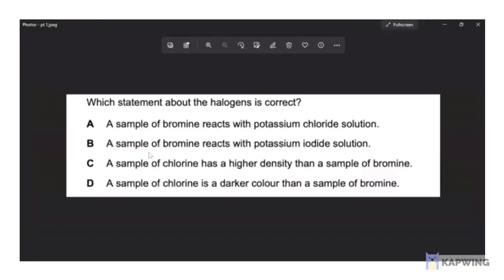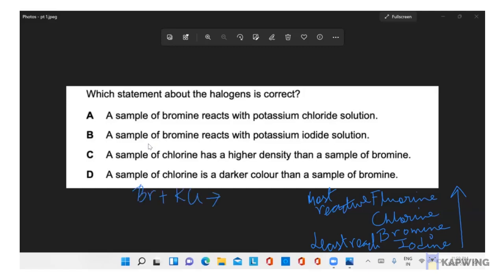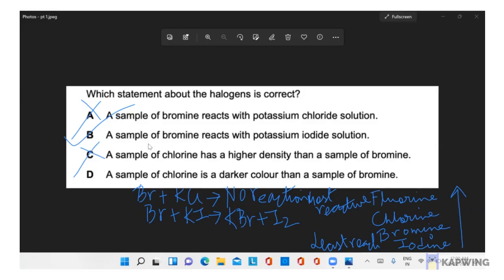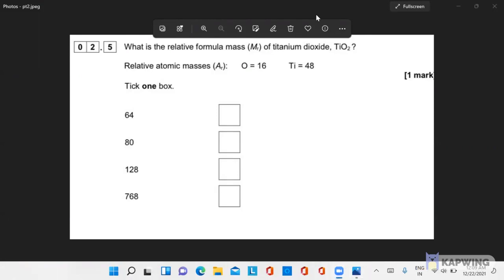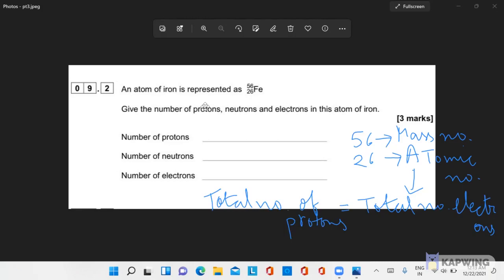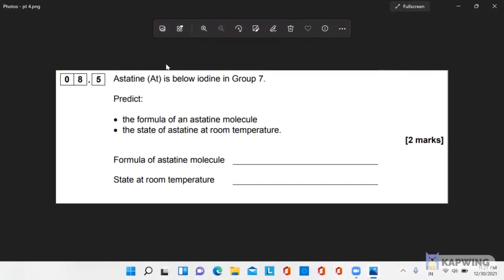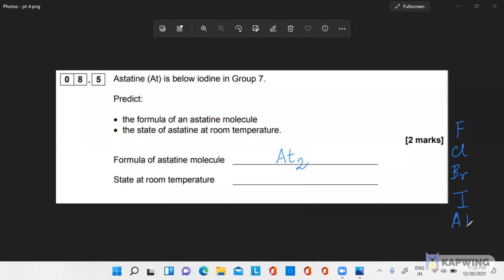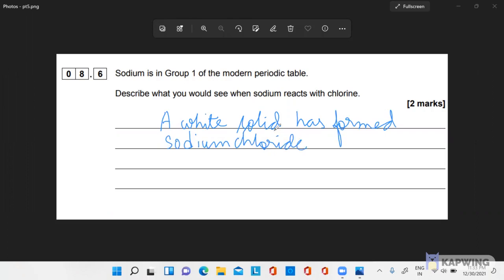Week #1 Periodic Table - 5 Q&As - Learn One Q&A Every Day Series by Chemistry Bench